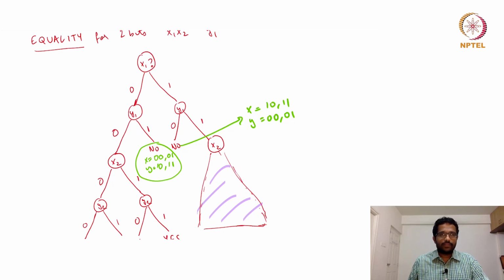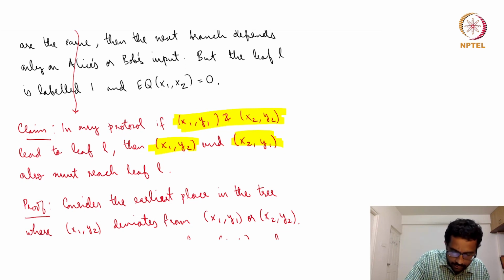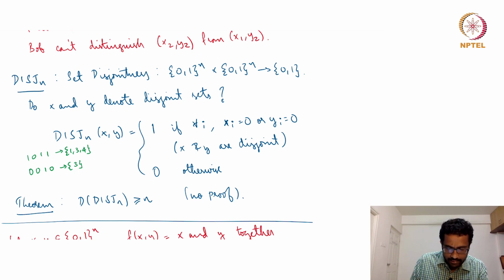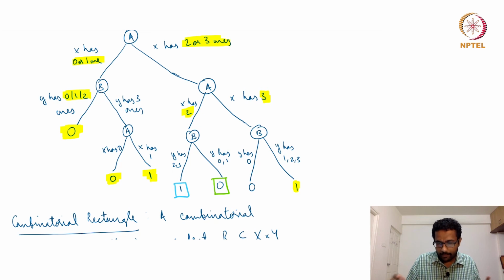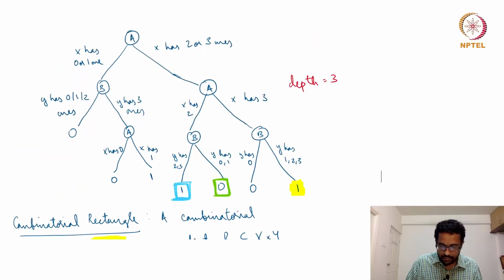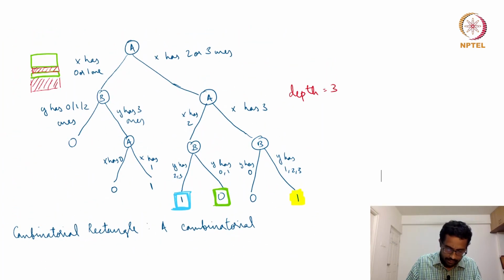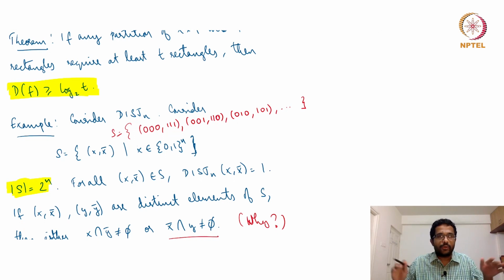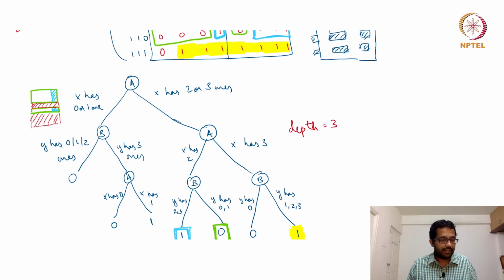mod11lec55 - Introduction to Communication Complexity: Part 2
00:00 - Protocol Trees Interpretation
02:00 - Theorem: Communication Complexity of Equality
12:30 - Set Disjointness
15:30 - Combinatorial Rectangles
28:00 - Alternate definition of Combinatorial Rectangles
33:50 - Connecting Protocol Trees and Combinatorial Rectangles
37:30 - Lower Bounds using Combinatorial Rectangles
44:40 - Summary